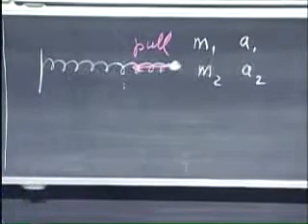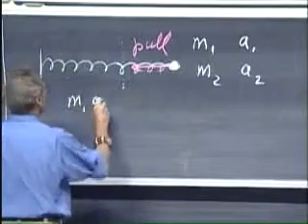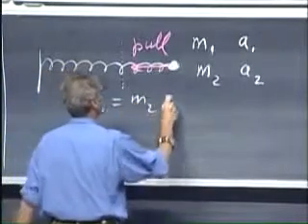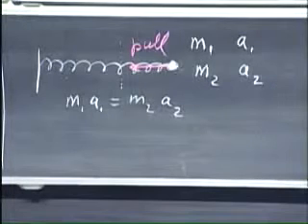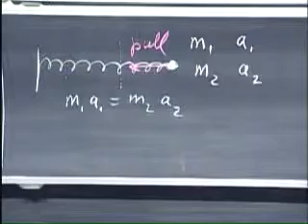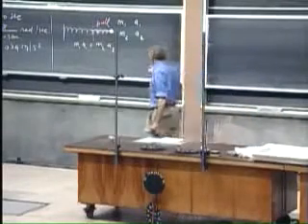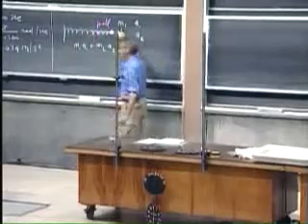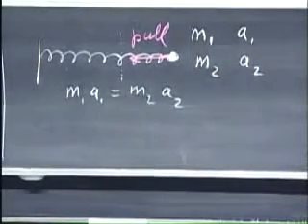Classical Mechanics, Forces, Newton's 2nd Law